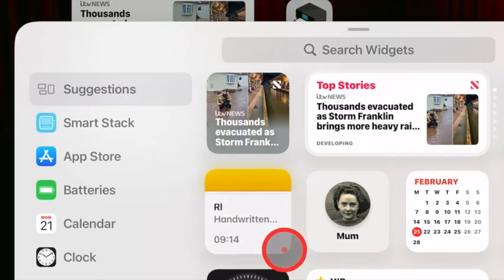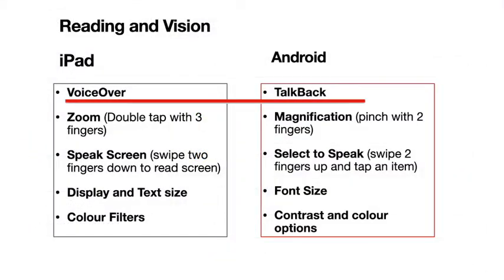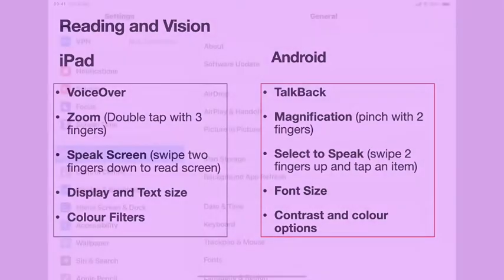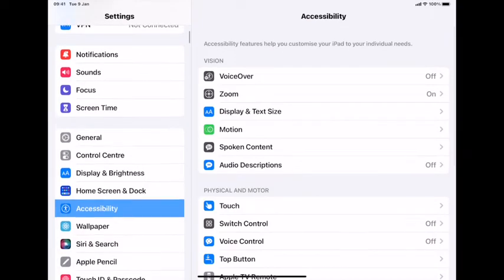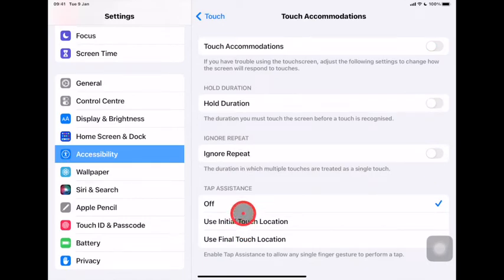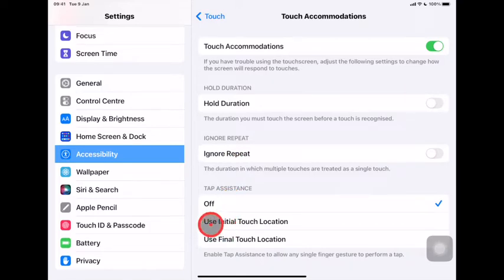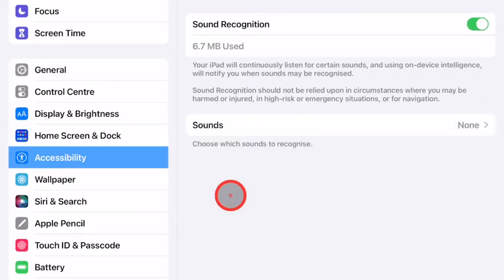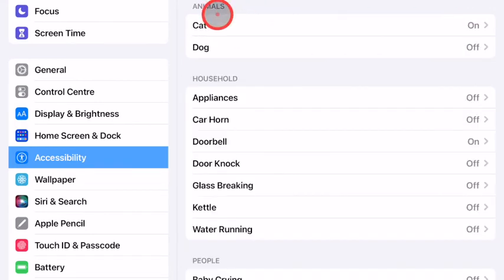Using devices to keep in touch - support for siblings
Our quick video will talk through some key accessibility features on your devices to help you keep in touch with your disabled brother or sister.

Sibs is the UK charity for brothers and sisters of disabled children and adults. At Sibs, we know what a valuable role siblings play in the lives of their disabled brothers and sisters, how unique their relationship can be and how they need to be recognised and celebrated in their own right too.

Registered charity no. 1145200 | Limited company no. 7834303